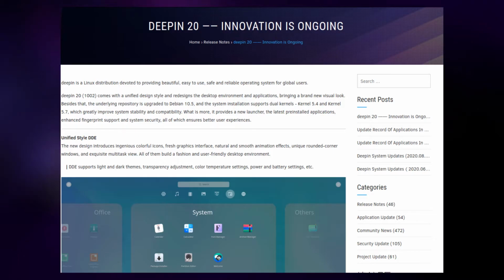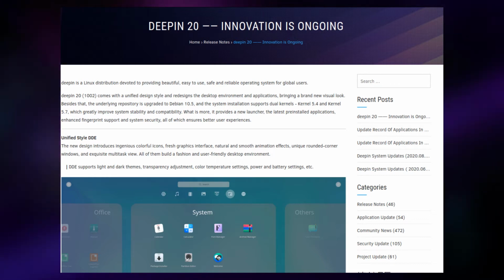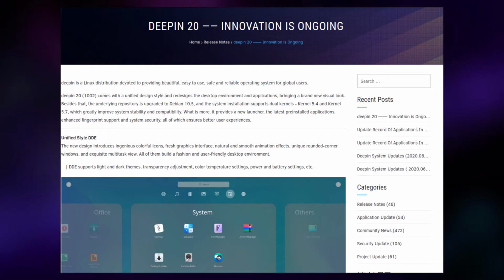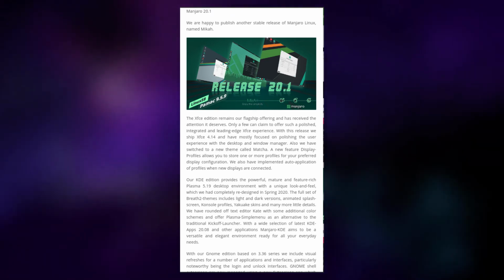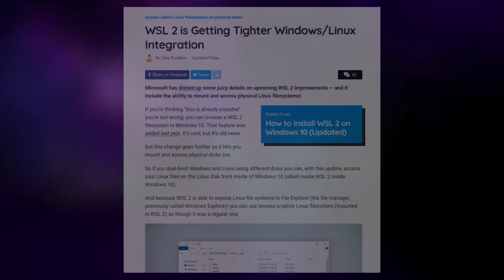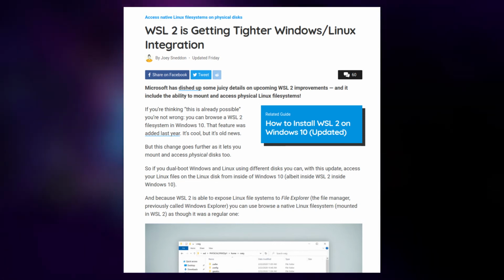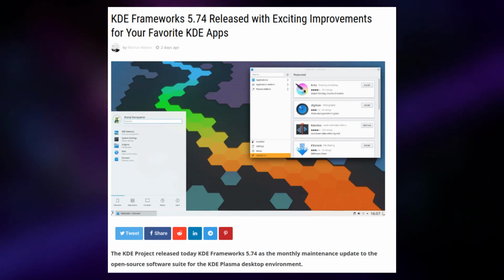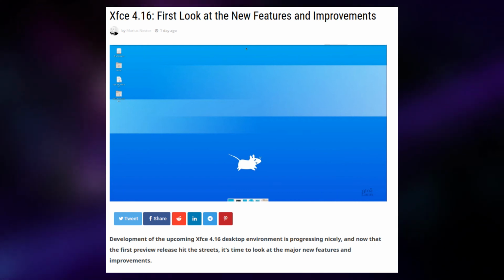Open News - Deepin OS 20 Released, Manjaro 20.1 Released, WSL 2 Updates, Desktop Environment Updates